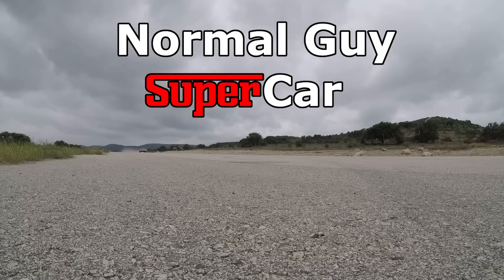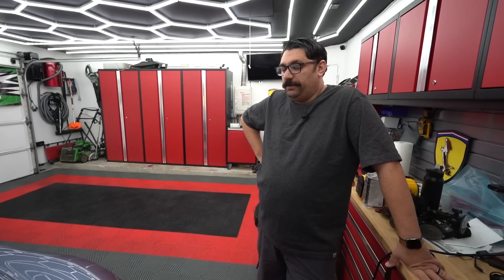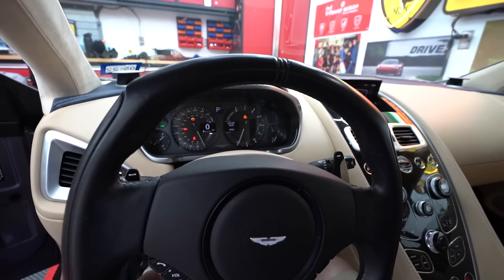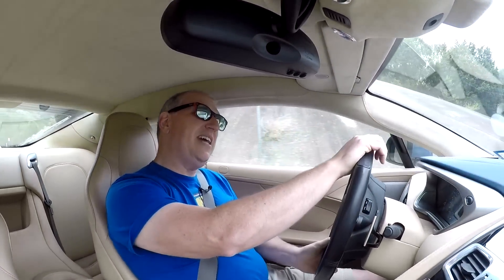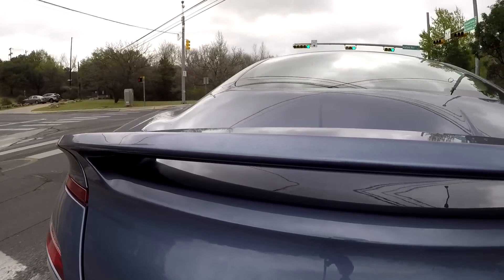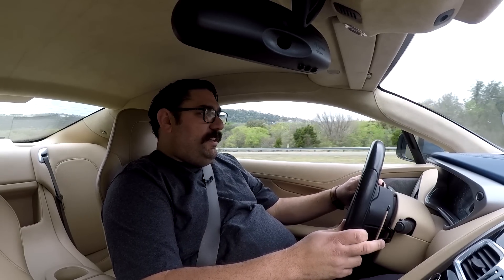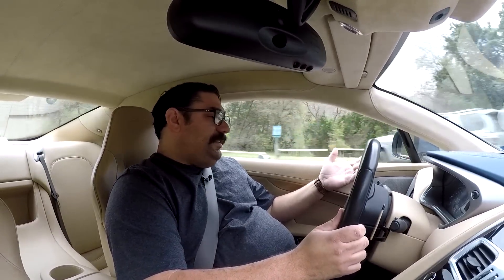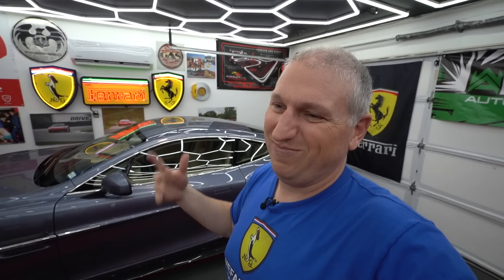The Aston Martin Vanquish is Classy AF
In this video we review a 2014 Aston Martin V12 Vanquish.  The all carbon fiber body of this stunning car combined with a glorious sounding V12 makes it a perfect grand touring car.